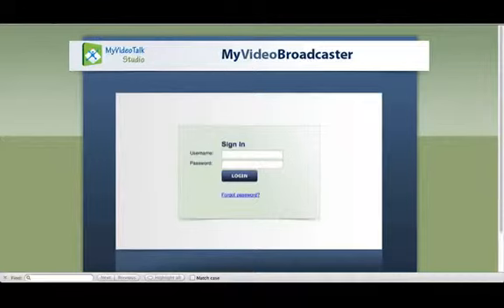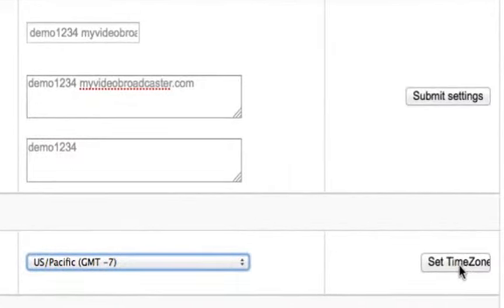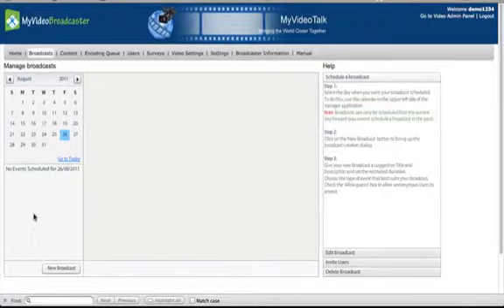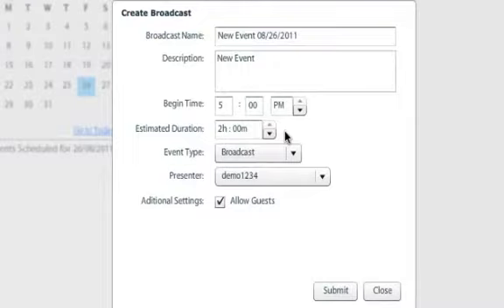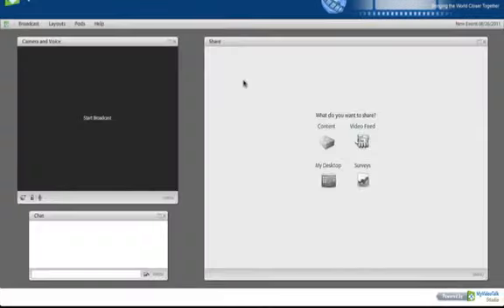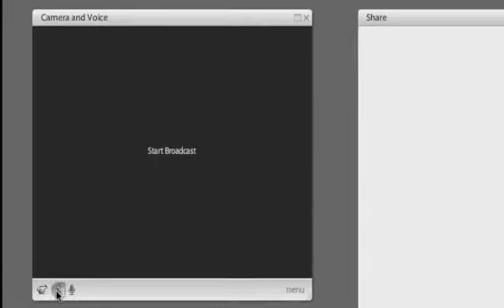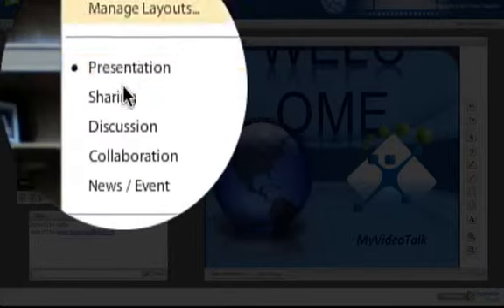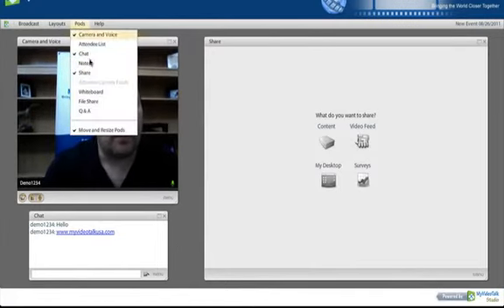Basic Setup MyVideoBroadcaster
MyVideoBroadcaster allows you to broadcast yourself live via internet with option to record your broadcast inviting friends and viewers who can link to you as guests.  Option to convert the broadcast to live video conference.  Only from MyVideoTalk!